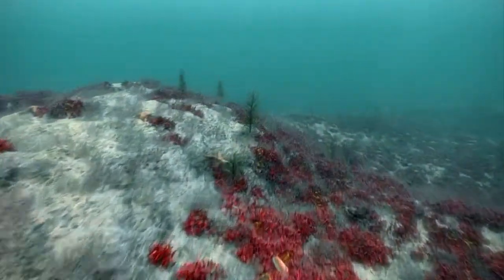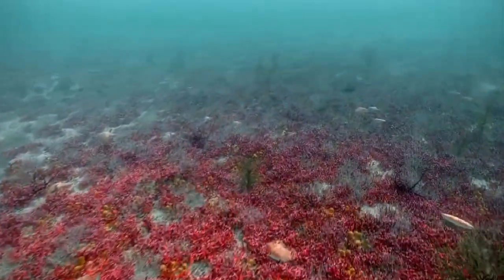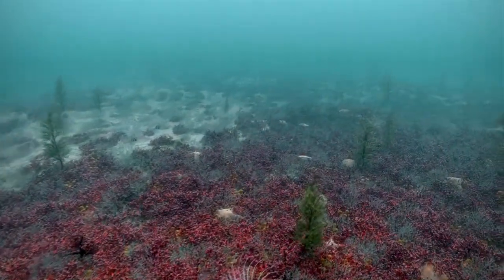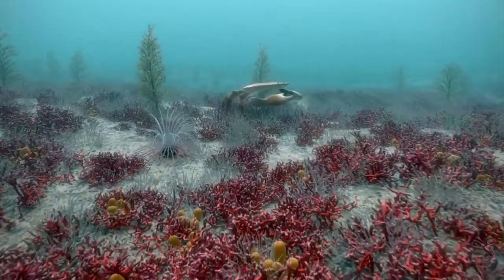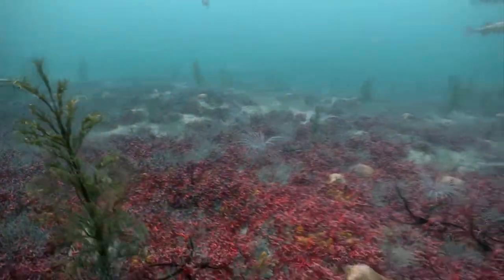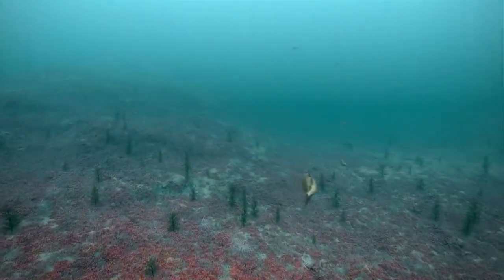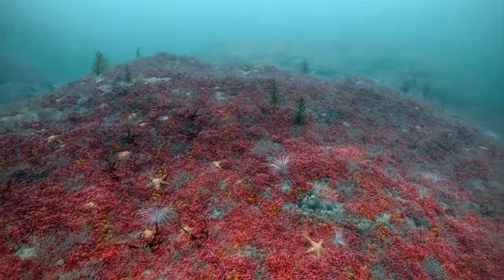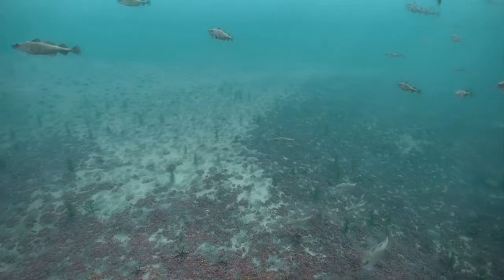Virtual dives - maerl beds in the Sound of Barra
This video is an extract from our Sound of Barra virtual dives, featuring computer animation of maerl near Roderick Rock. To see the full package visit our Scotland's seas interactive
copyright SNH